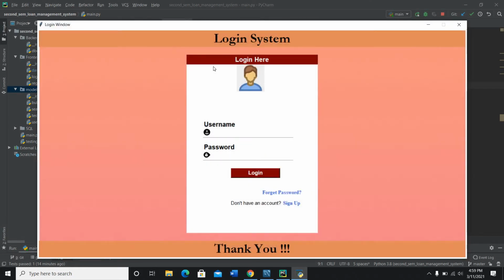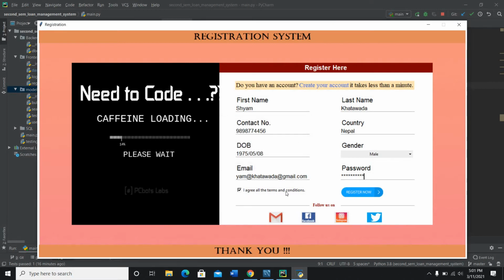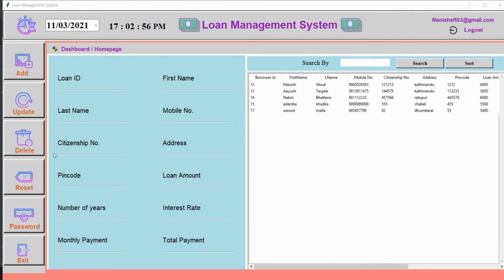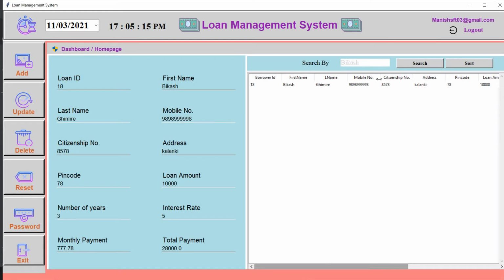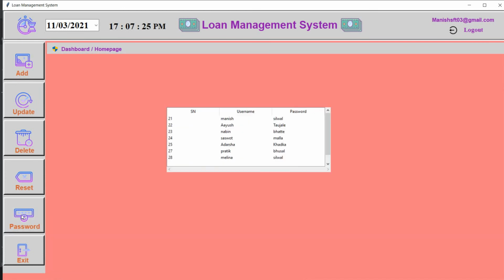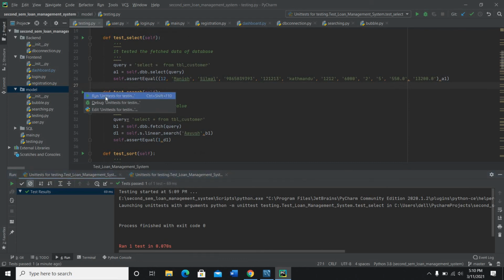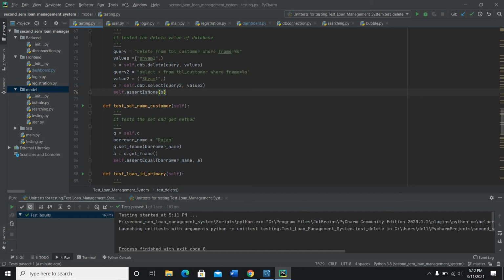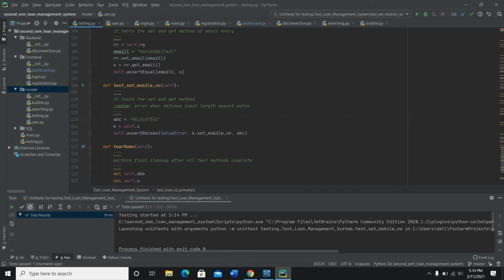Loan Management System// Python// Tkinter // MYSQL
This is the python based loan management system made by using tkinter. MYSQL database is used to store data.